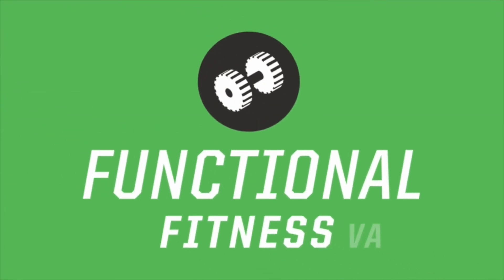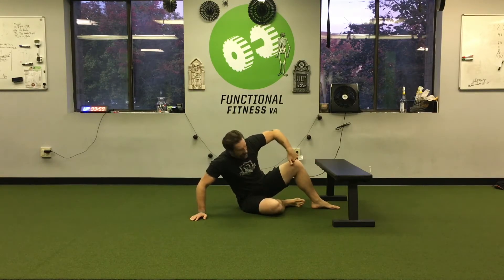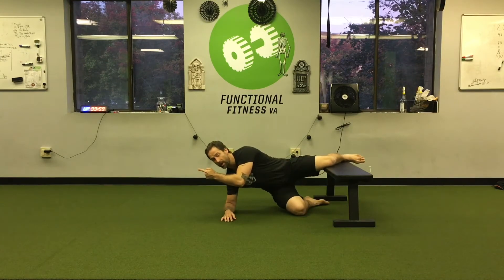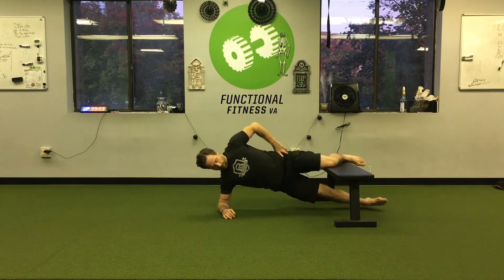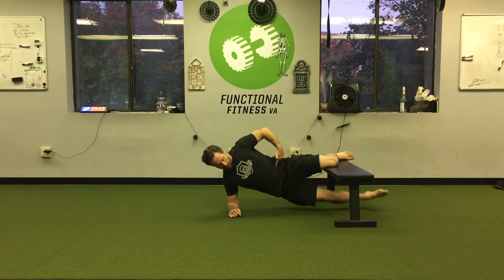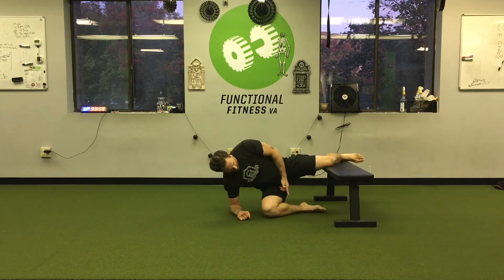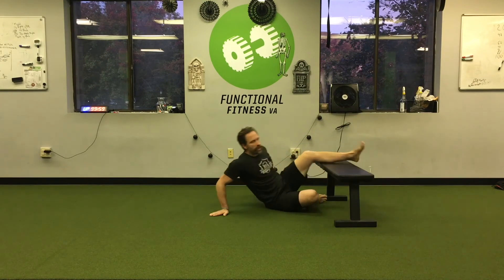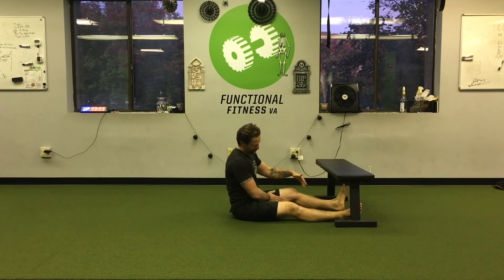Adductor Side Plank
Using a bench to hit the Adductor/inner thigh are. Also, sneaking in a little oblique and shoulder stability work of the bottom arm while we're at it.